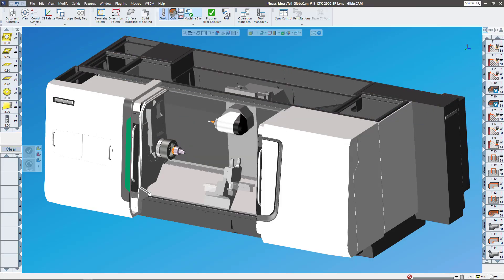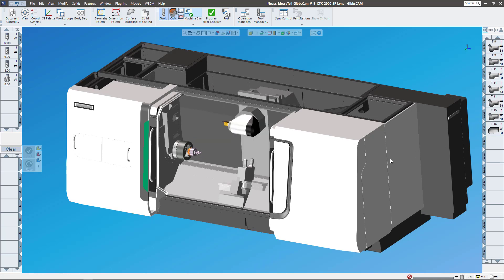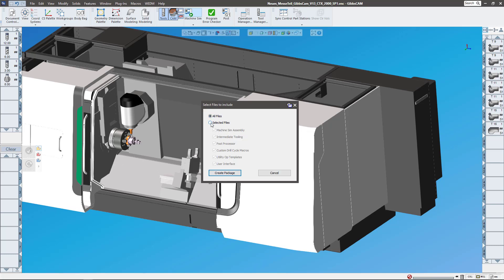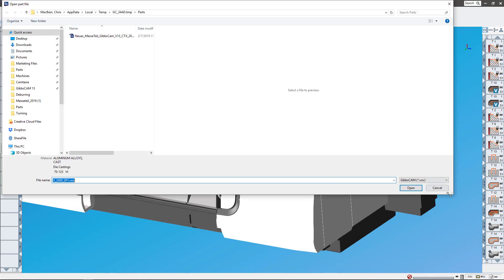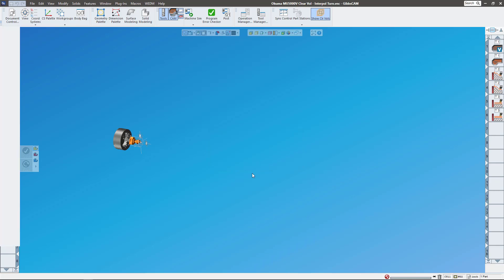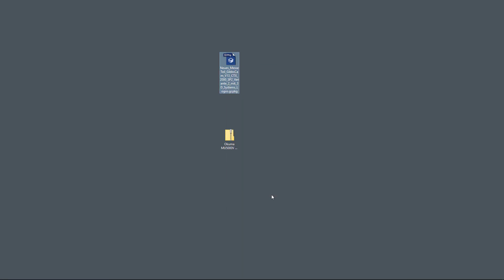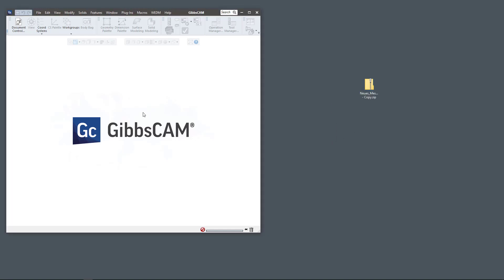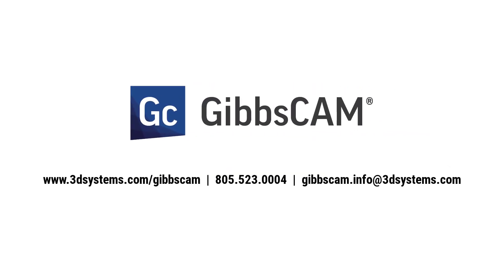GibbsCAM: Pack and Go file sharing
In GibbsCAM 12, we introduced the ability to package all files associated with a VNC file for easy sharing.